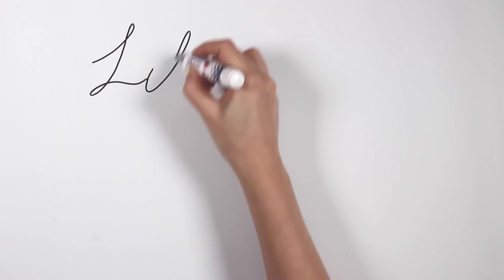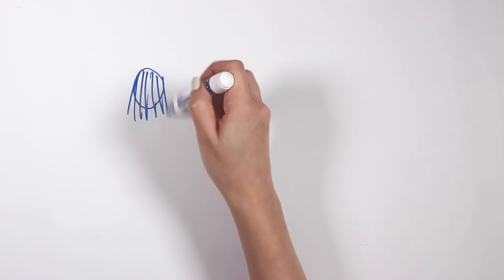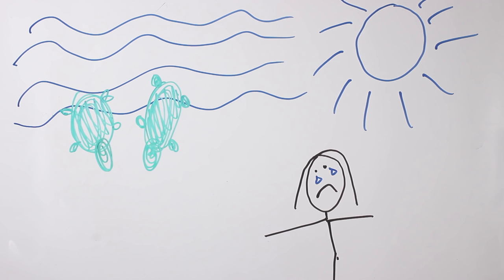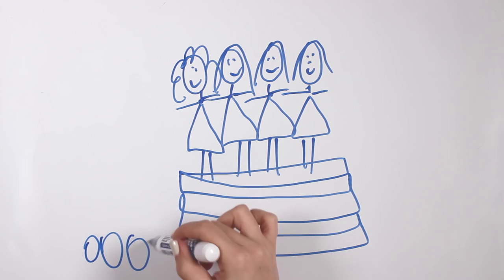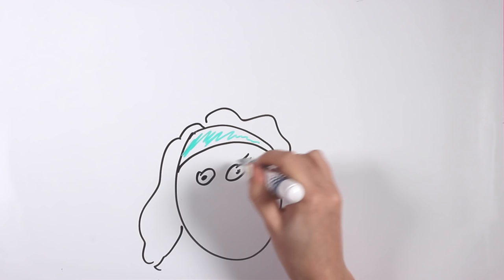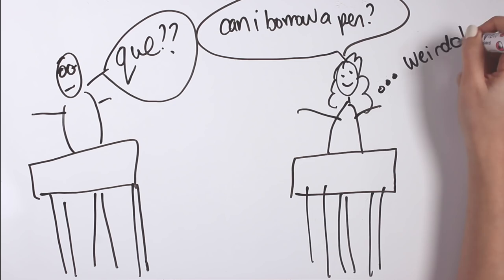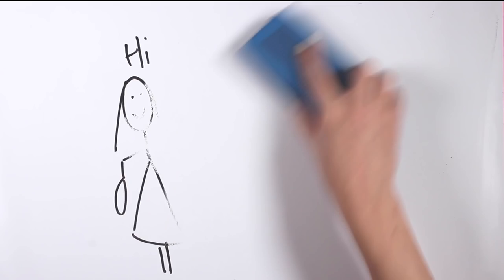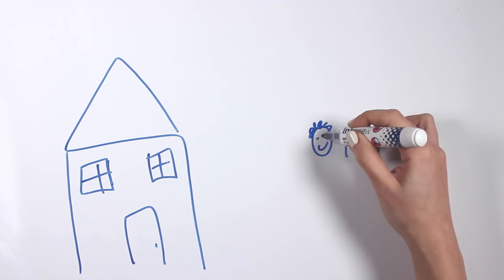Draw My Life: My 500th Video! | Lily Pebbles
This is my 500th video on YouTube! Thanks so much for all of your support and to celebrate I'm doing an old school tag, Draw My Life.

CAMERA USED:
Canon 600d

Lily Pebbles
Gleam Futures
6th Floor
60 Charlotte Street